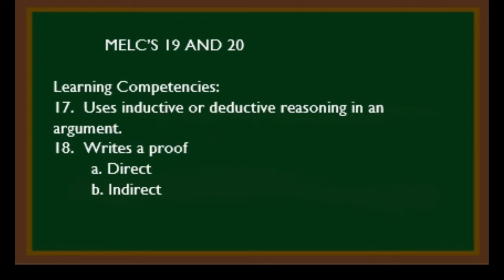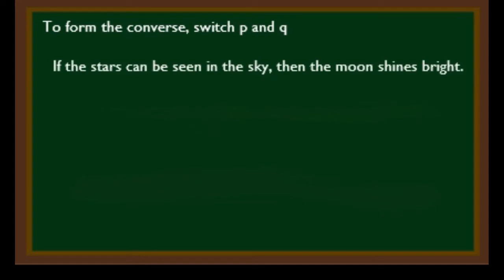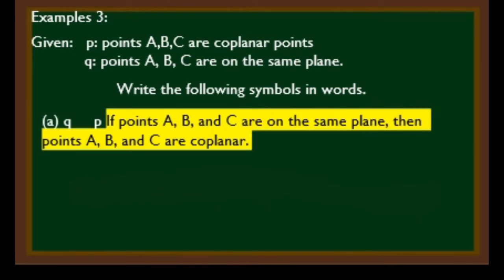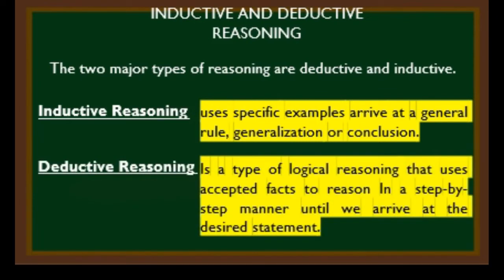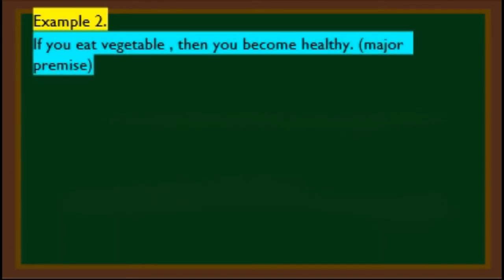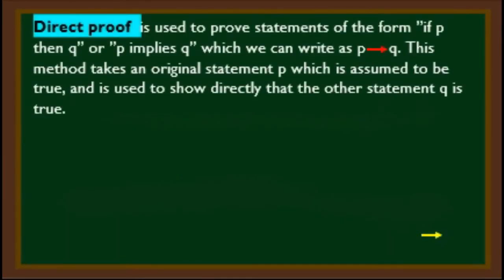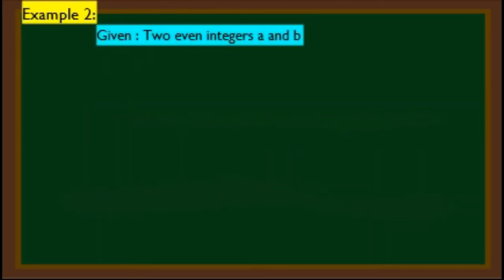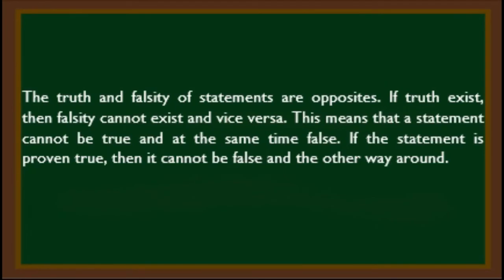Proof & Reasoning (Week 8 Quarter 2)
MELC's 19 & 20
17. Uses of Inductive and Deductive Reasoning in an argument
18. Writes a Proof:
a. Direct
b. Indirect